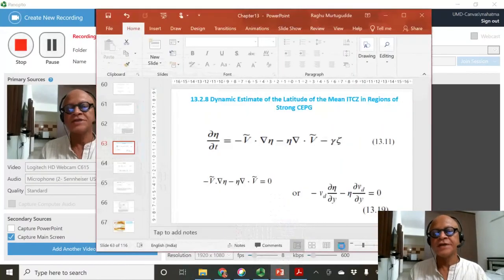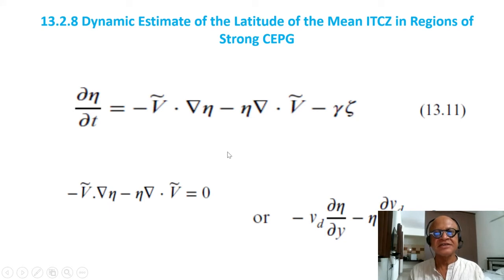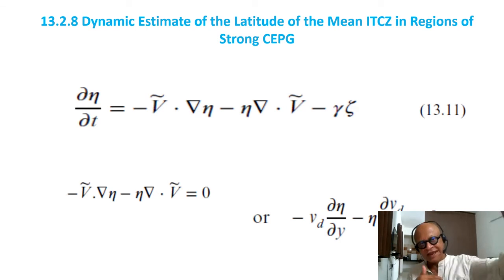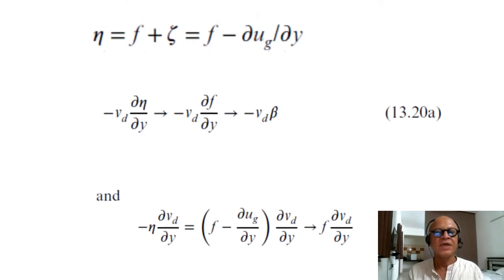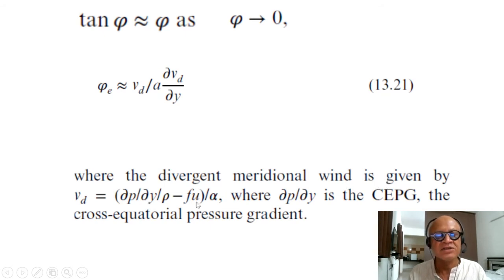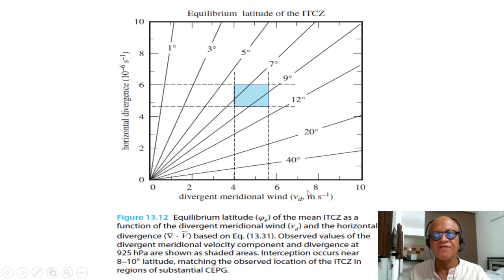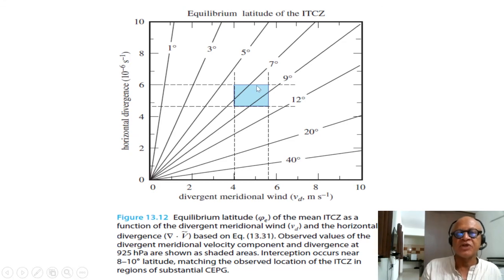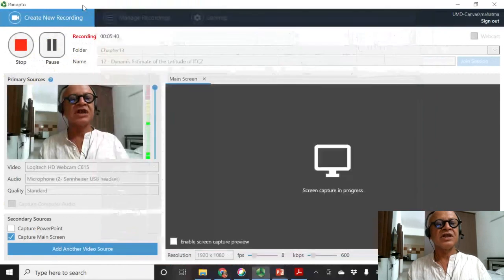11 Dynamic Estimate of the Latitude of ITCZ